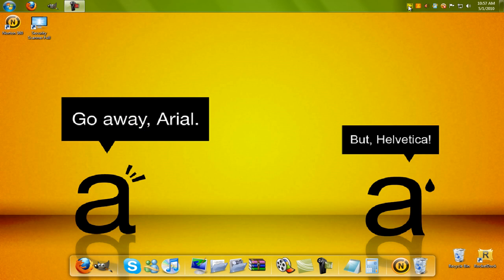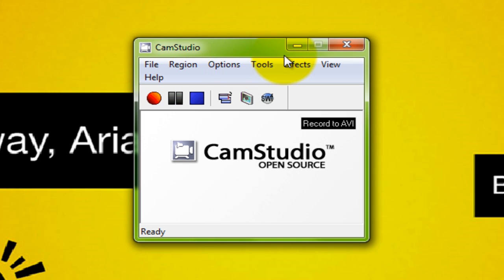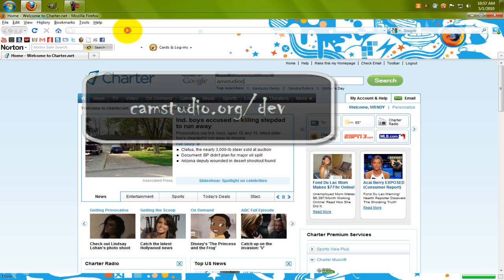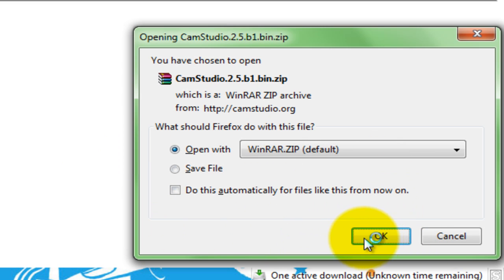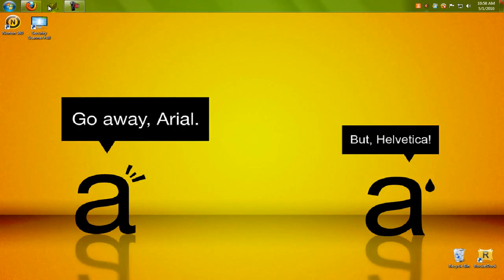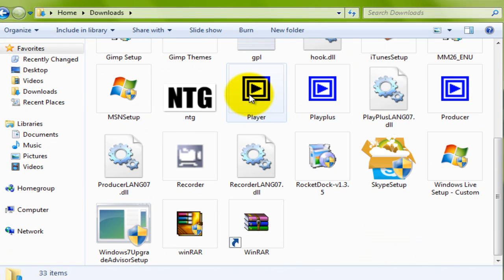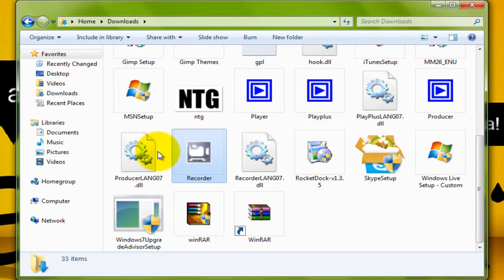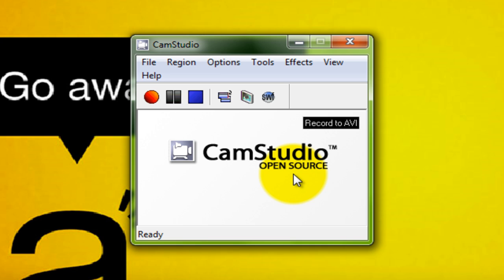How-To download CamStudio 2.5 BETA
How-to download CamStudio 2.5 BETA on Windows.

I now use Camtasia!